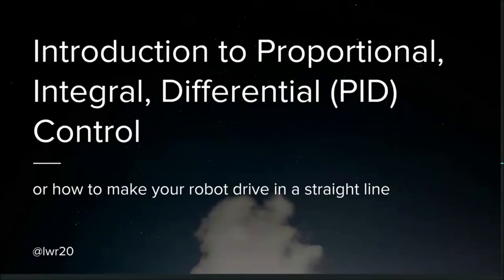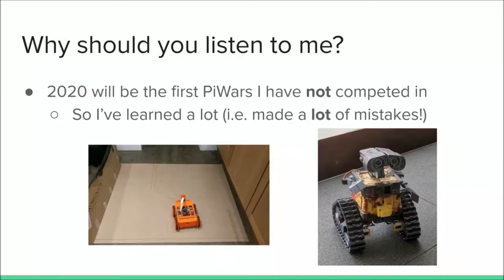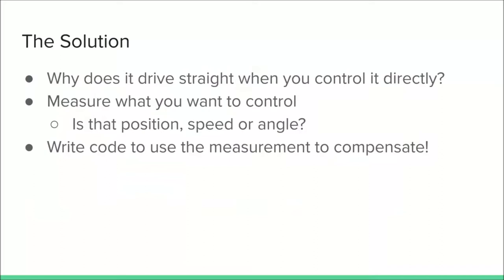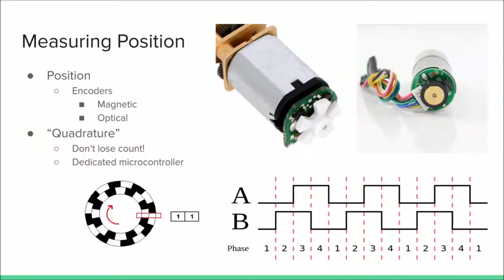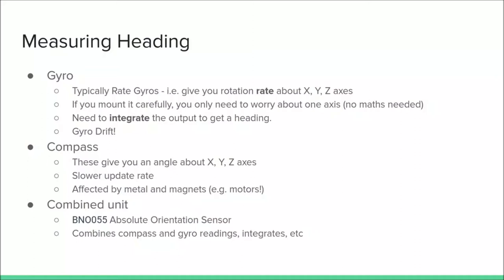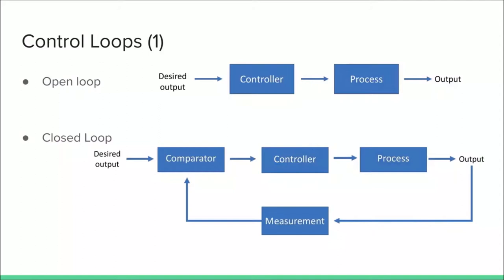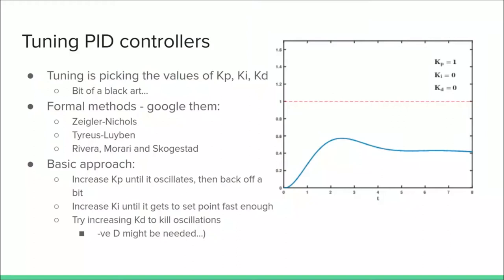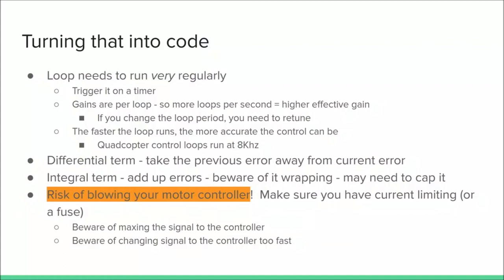Introduction to PID control - Lance Robson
Lance tells us about how to make your robot drive in a straight line